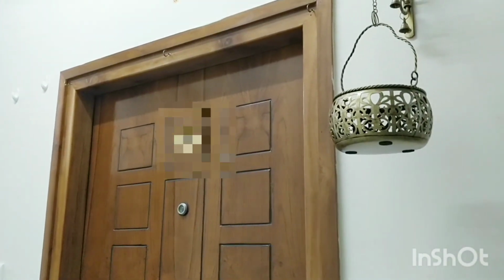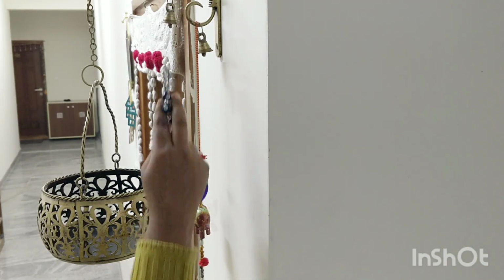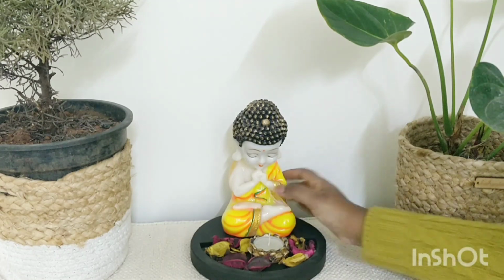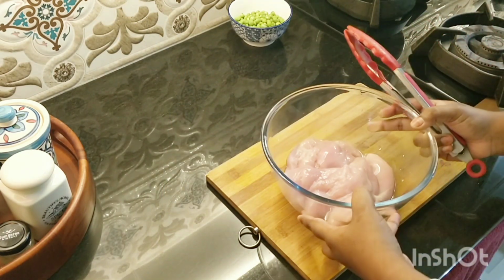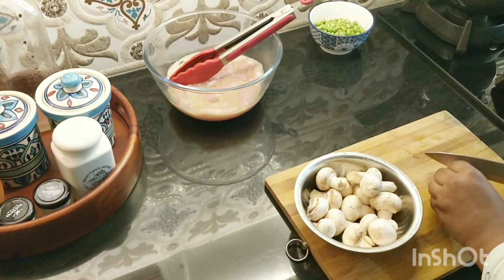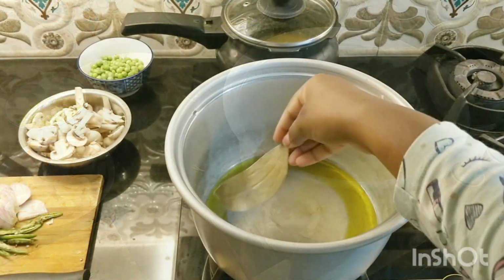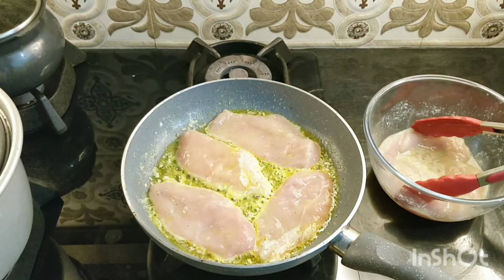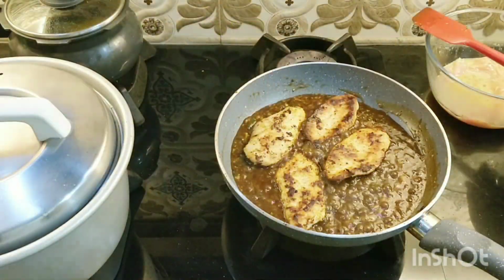Minimalist entry way makeover ! Chicken fillet in garlic sauce! Mushroom pulao! Calm Welcoming Vibes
This video is about my minimalist entry way makeover with some easy recipe which I tried for the first time.
I hope you guys will get some motivation to décor your space from this video.

Master Bedroom Tour
Bedroom Tour
bohemian theme
cook, décor & Organization
how to make pasta
Kitchen tips
kitchen hacks
kitchen organiser tips
Kitchen storage tips
How to
cooking karna
cooking tips
how to clean
cleaning Tips
amazing kitchen tips and tricks in hindi
Kitchen tips in hindi
Kitchen tips and tricks
kitchen cabinets